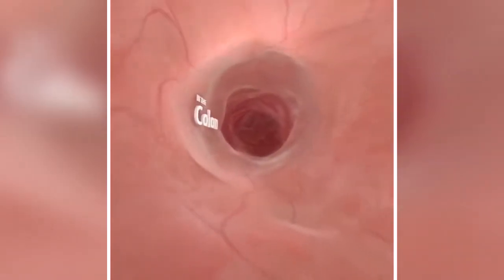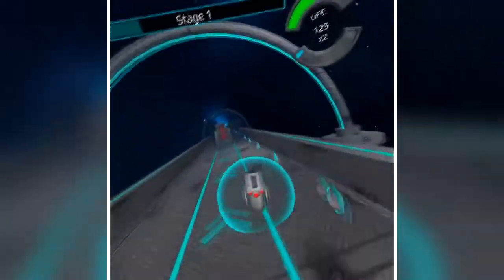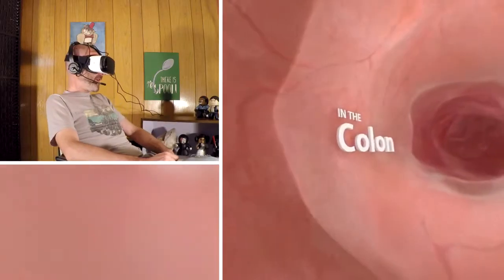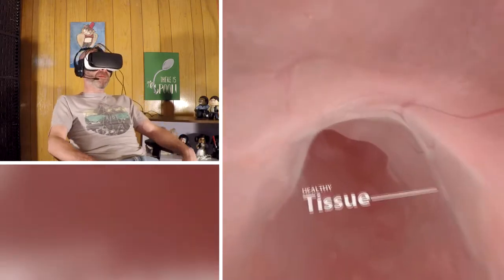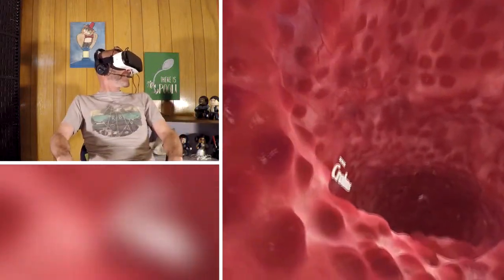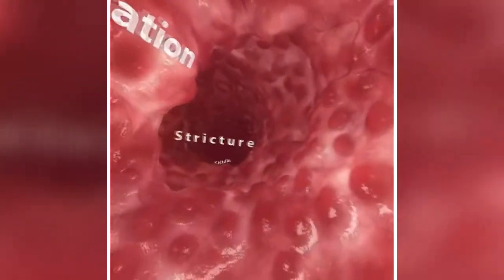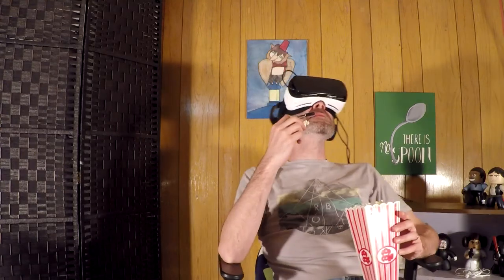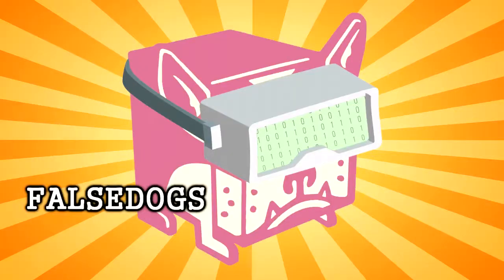In the Colon VR Review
In the Colon VR on Samsung Gear VR.

Darrell dives deep into the world of virtual reality with a 360 animation of the inside of a colon! Travel up (or down) a virtual reality colon with us! Think Inner Space but with more laughs.

VR Review, Journey Inside the GI Tract by Hybrid Medical
The end was probably a bad place to start.